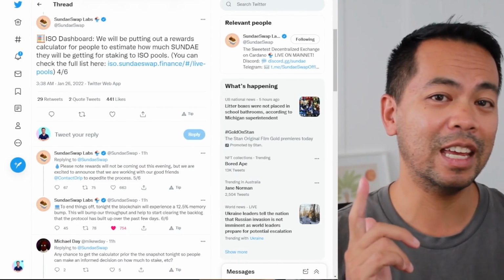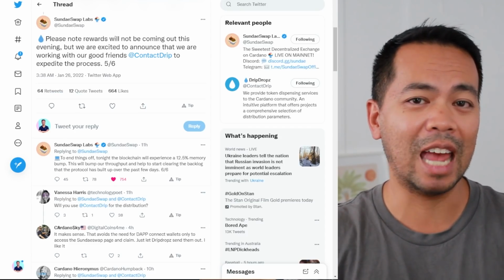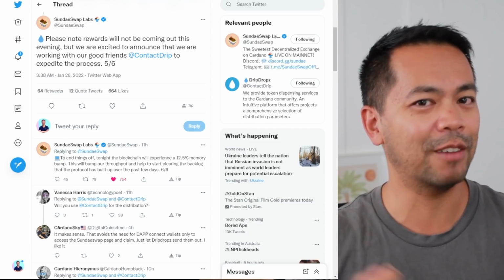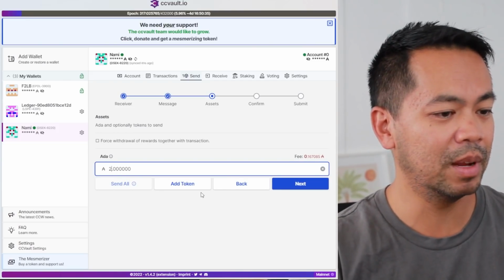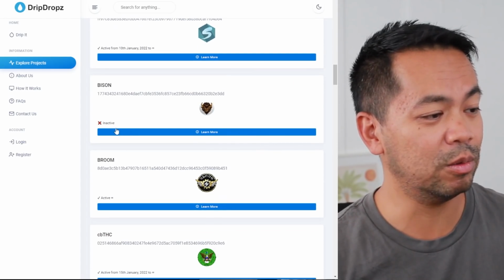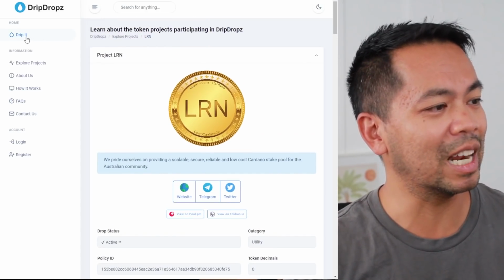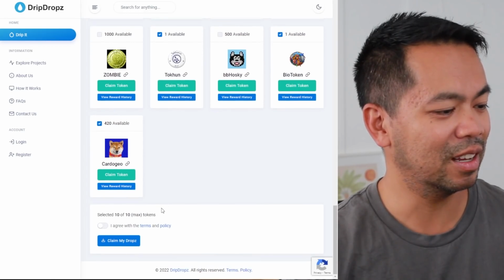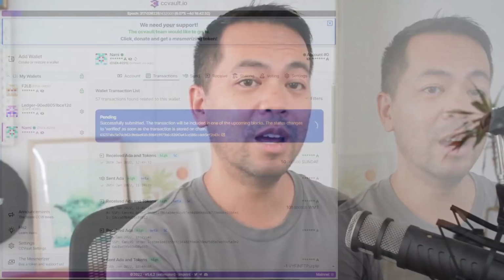How to Claim Sundae Tokens Like from Staking in the SundaeSwap ISO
Some news has come out in regards to claiming your Sundae tokens. You may have been wondering where they are and why they aren't appearing in your wallet. Or maybe you're wondering what you are supposed to do to get them?

This video will explain the process, why you need to claim them and what the process may look like.

We look at the Hosky.io faucet as well as the token distribution system called DripDropz.io and how to trigger the claims and faucet systems on both of these websites to get awesome tokens.

Chapters
0:00:00 Intro
0:00:51 Announcement from SundaeSwap
0:03:50 Getting Your First Token
0:04:13 Hosky Tokens
0:05:13 How to Get Hosky Tokens
0:06:53 DripDropz
0:09:14 How To Claim on DripDropz
0:12:37 Closing Remarks